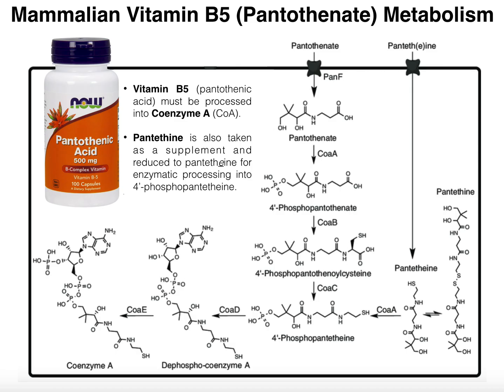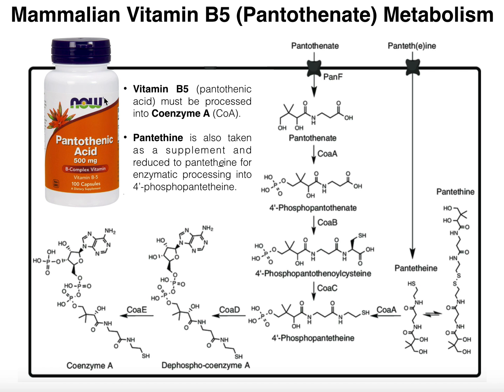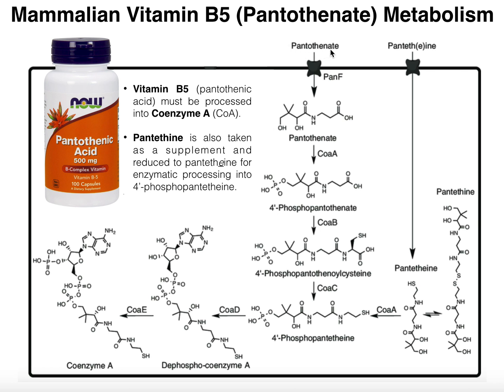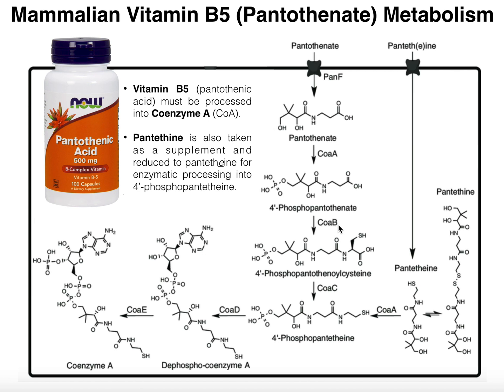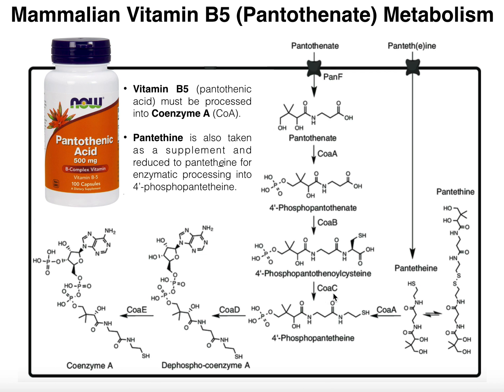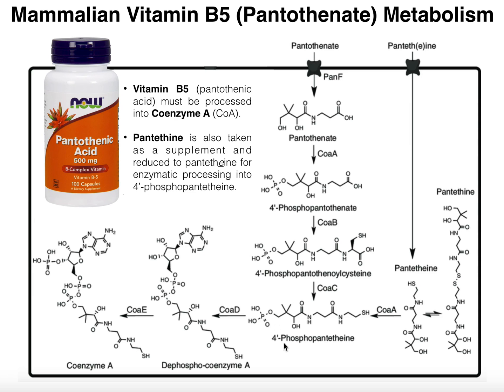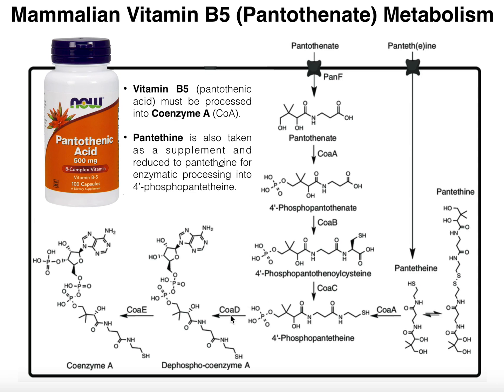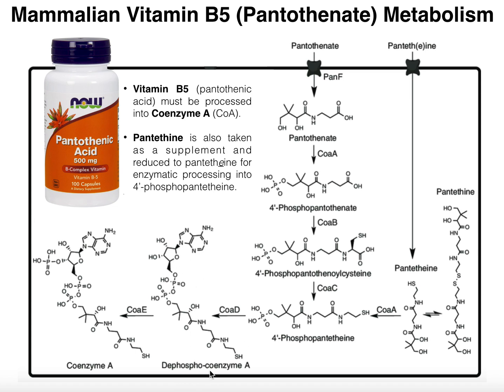Mammalian Pantothenic Acid (Vitamin B5) Processing & Metabolism